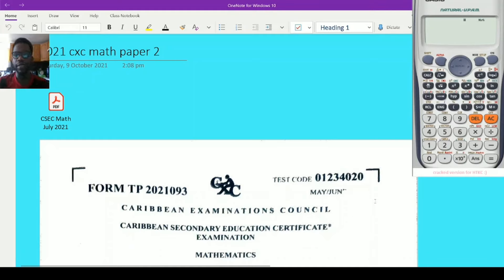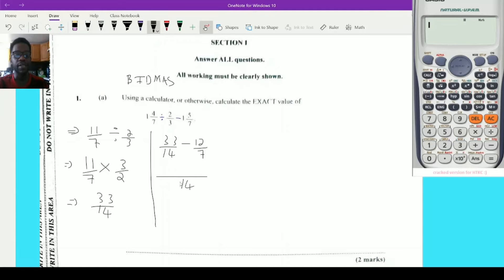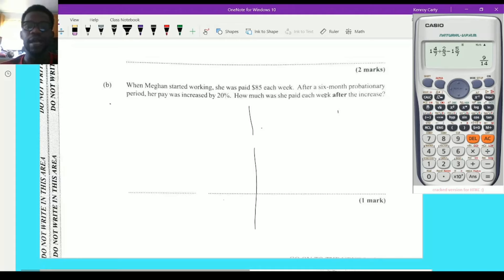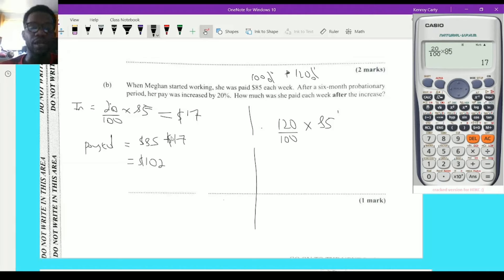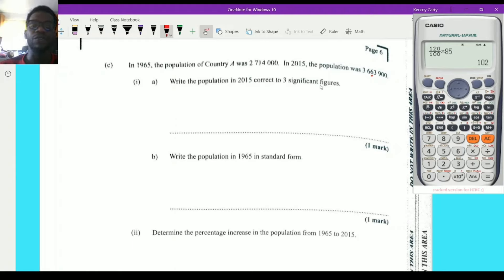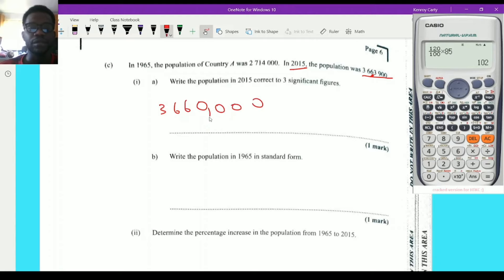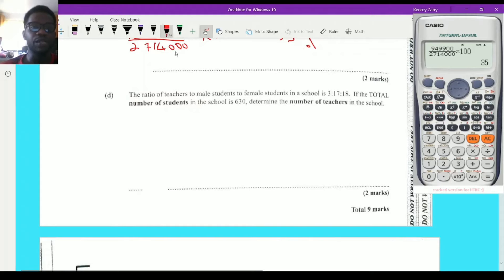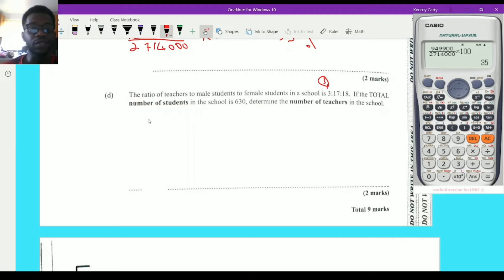CXC 2021 June math past paper 2 (Question 1)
CXC mathematics past paper, cxc maths, 2021 mathematics past paper,